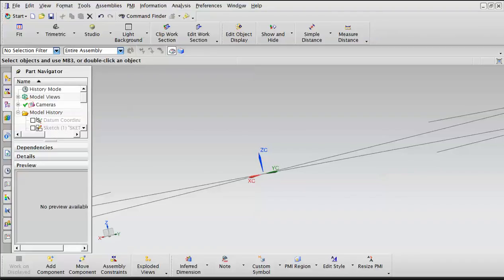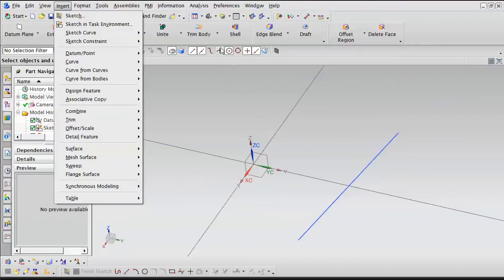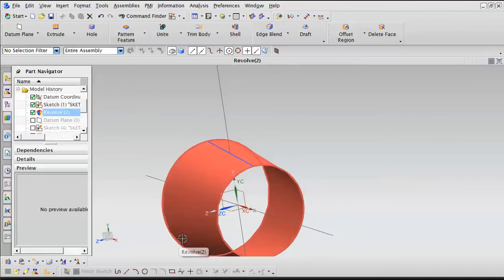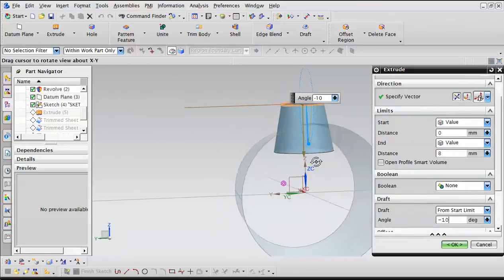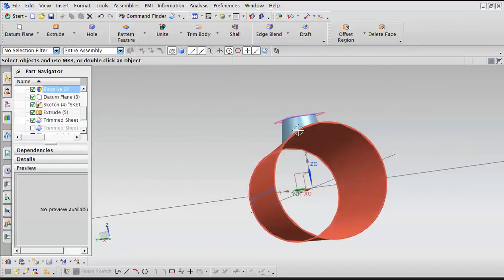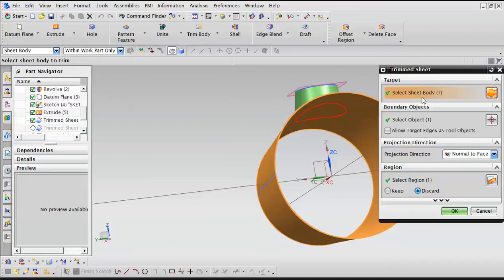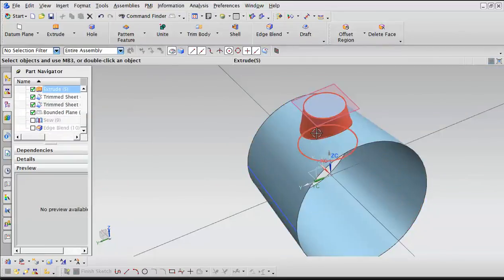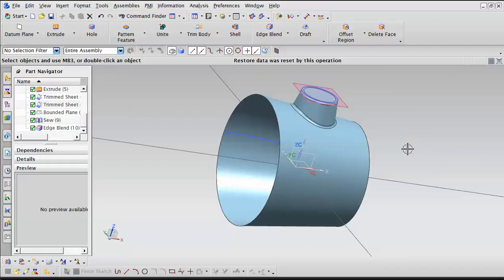UG NX: Trim surfaces in 6 min.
In shape studio's modeling preferences; set Body Type to Sheet.
Trim using Insert / Trimmed / Trimmed Sheet. Then first select the part of the sheet to be trimmed. Next select the sheet used for trimming and choose Keep from the Region.
To close an open surface, from Surface tool Insert / Surface  / Bounded Plane.
To stitch three surfaces do Insert / Combine / Sew. Then select surfaces.
To Fillet the welding sim use Edge Blend.